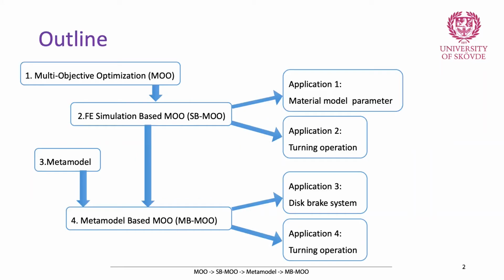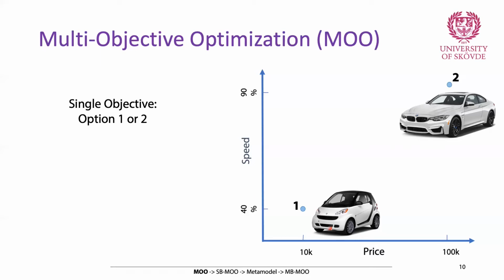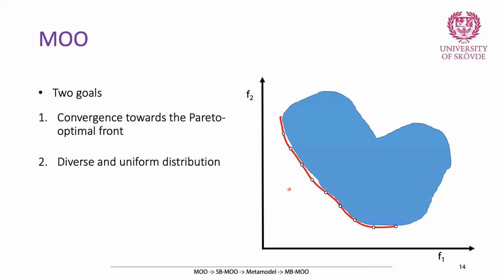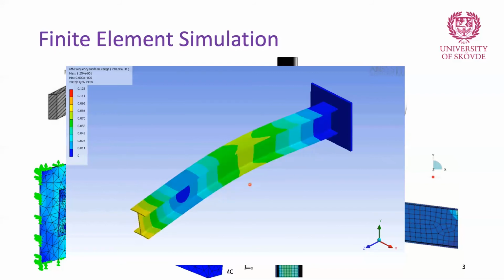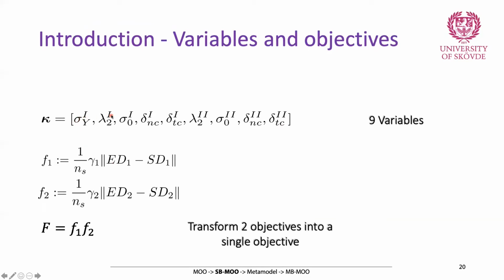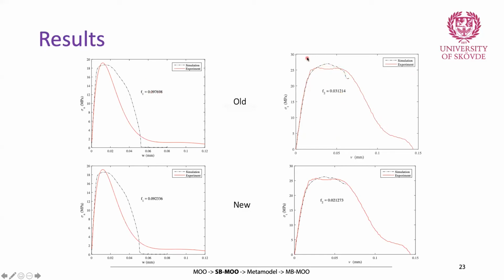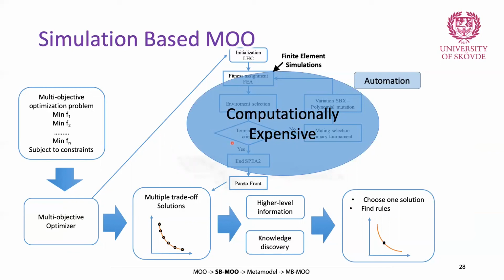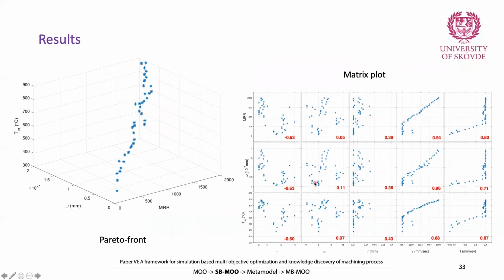1- Finite element simulation based multi-objective optimization (SB-MOO)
Integrating finite element simulations with multi-objective optimization algorithms
Two real-world engineering applications are used to describe SB-MOO